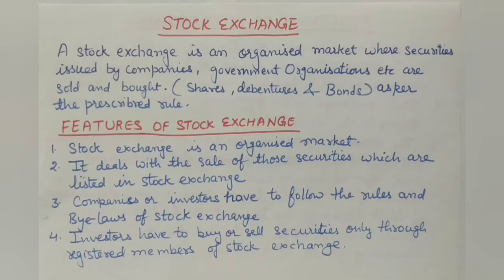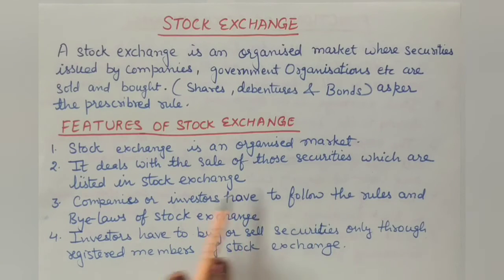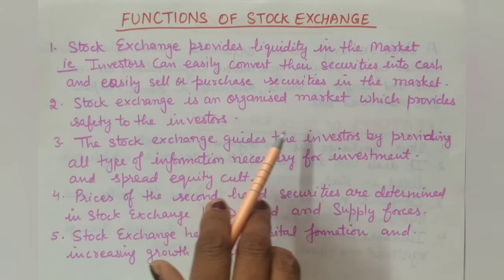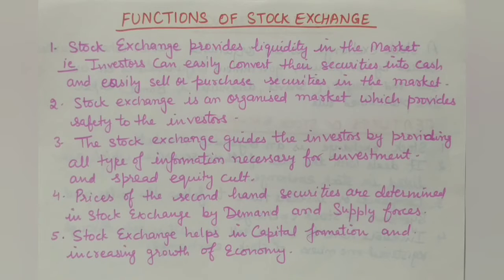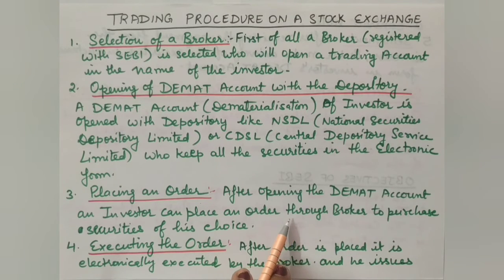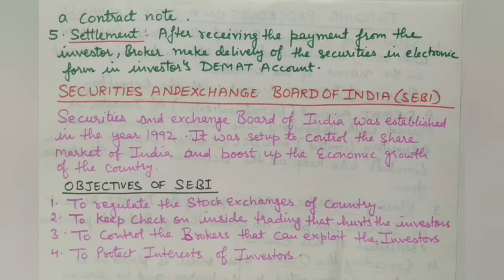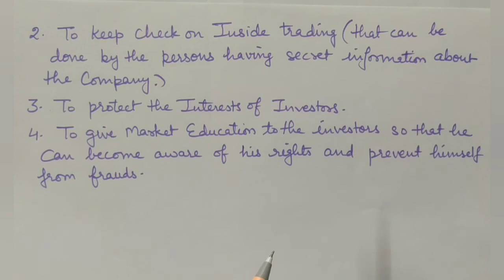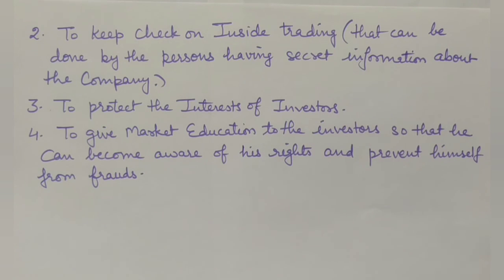@commercemadeeasier9714. Business studies. Topic- STOCK EXCHANGE and FUNCTIONS OF SEBI.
In this video of business studies, we have discussed the Topic of STOCK EXCHANGE It's meaning, objectives and Trading Procedure in stock Exchange. Also SEBI and it's functions have been discussed in detail.